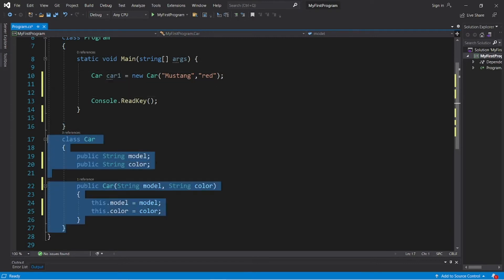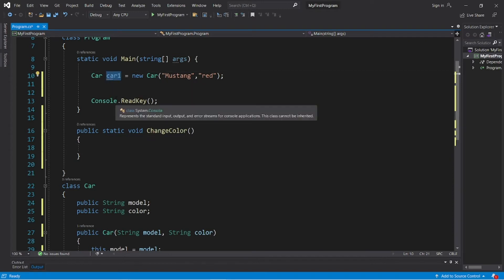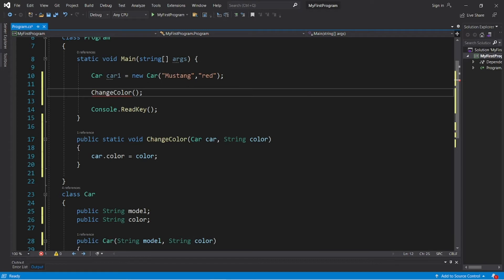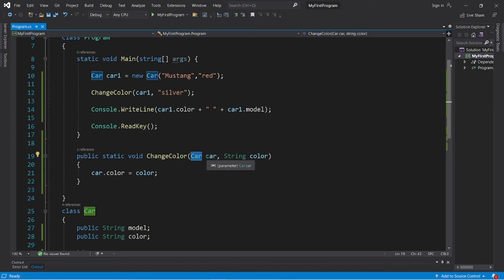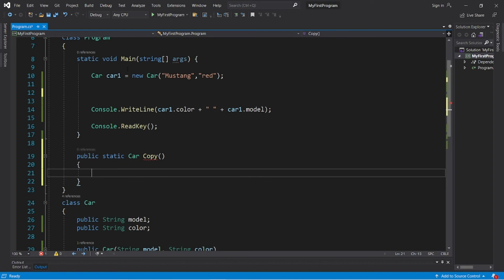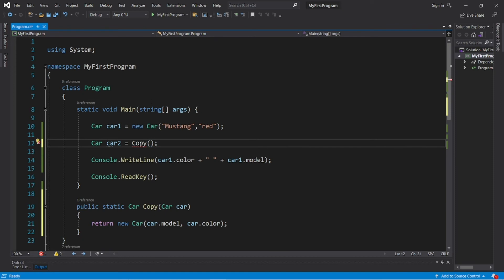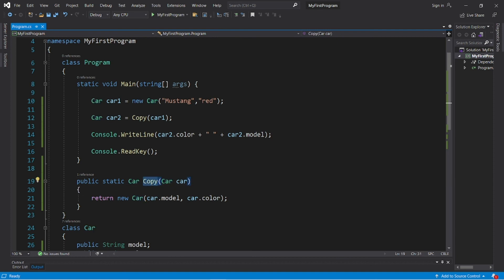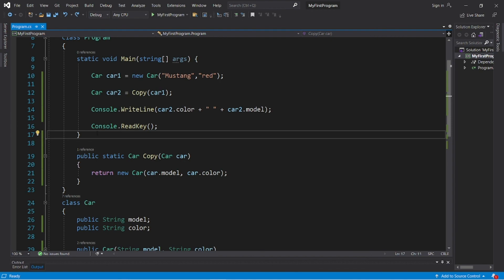C# objects as arguments 🧳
C# passing objects as arguments tutorial example explained

using System;

            Car car1 = new Car("Mustang","red");

            Car car2 = Copy(car1);

            Console.WriteLine(car2.color + " " + car2.model);

        public static void ChangeColor(Car car, String color)

        public static Car Copy(Car car)
            return new Car(car.model, car.color);
    class Car
        public String model;
        public String color;

        public Car(String model, String color)
            this.model = model;
            this.color = color;